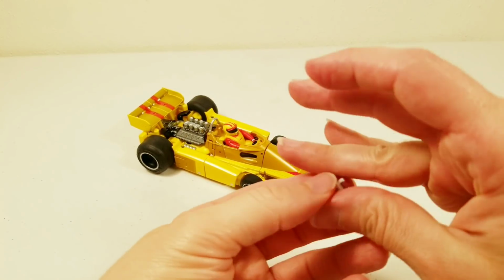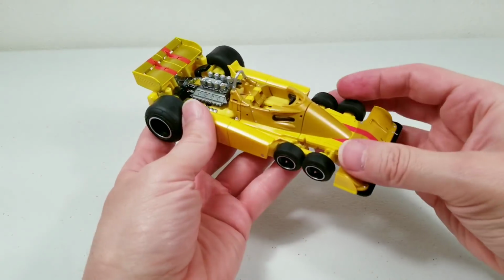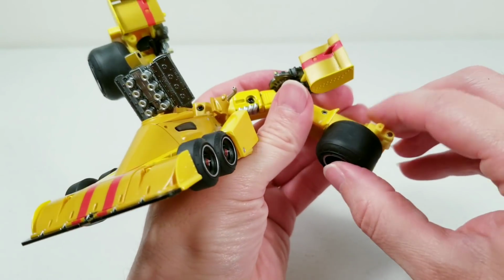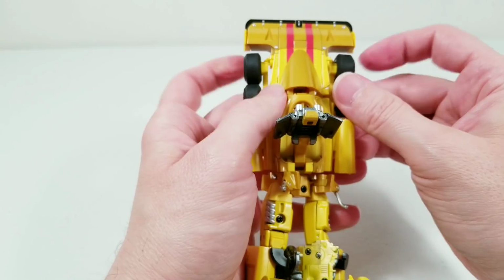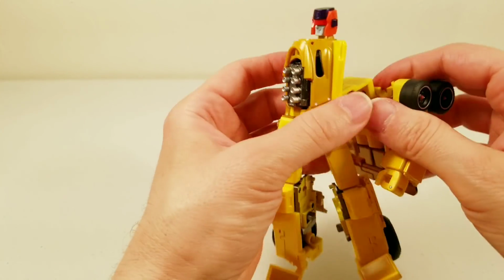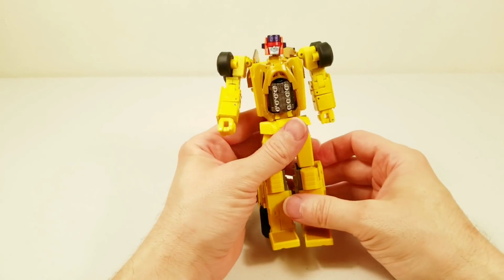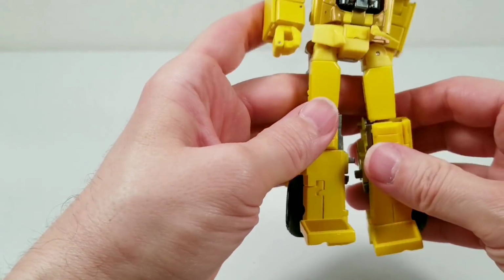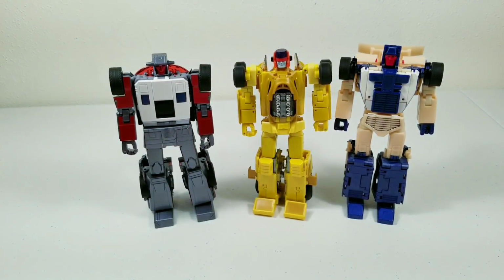X-Transbots MX-16 Overheat (MP Drag Strip)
Today we take a look an early look at XTB Overheat and to see if it is for your collection.